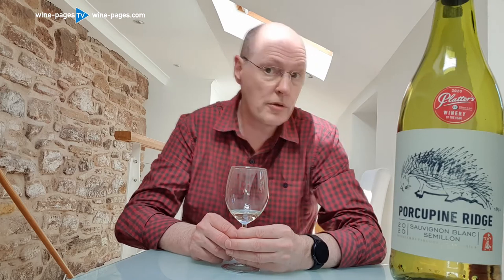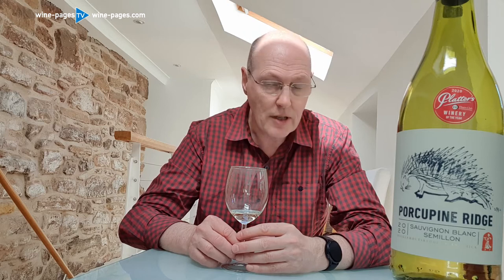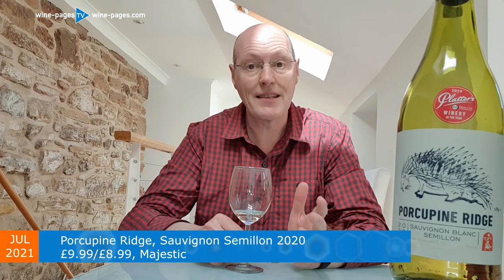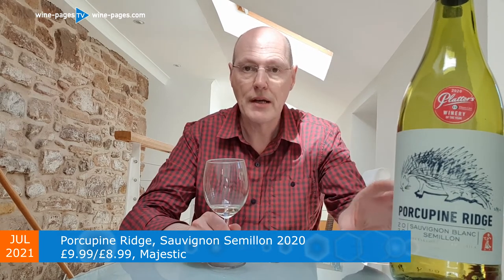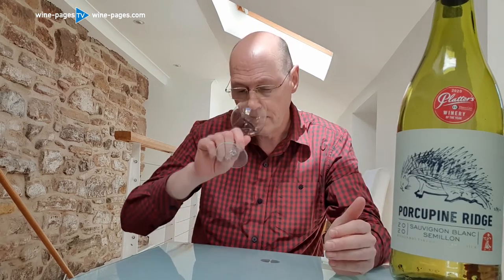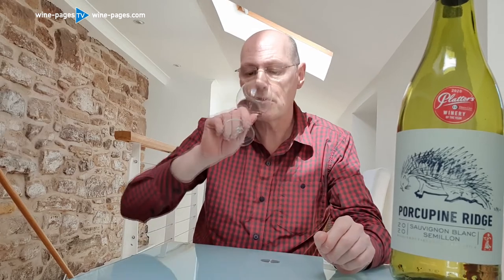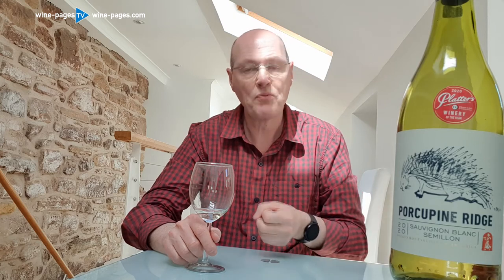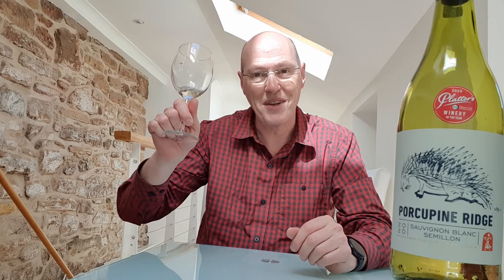Review of Porcupine Ridge, Sauvignon Semillon 2020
Every Monday Tom Cannavan of wine-pages.com chooses a new wine of the week. For 5th July 2021  the Porcupine Ridge, Sauvignon Semillon 2020 from South Africa, made by the Boekenhoutskloof winery.